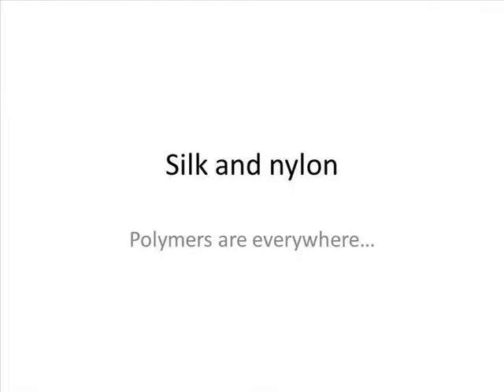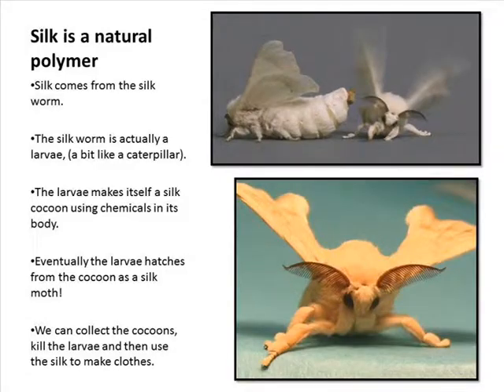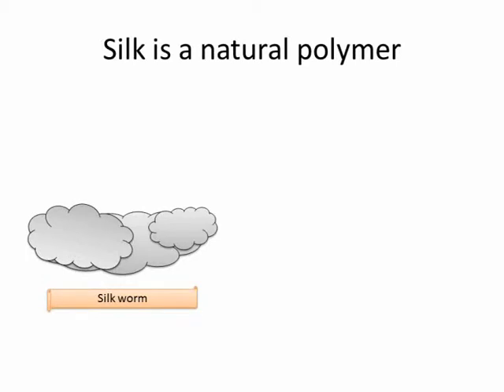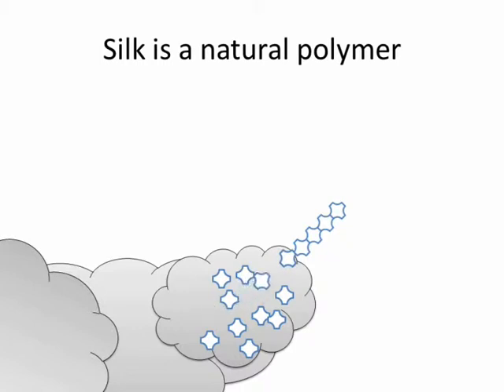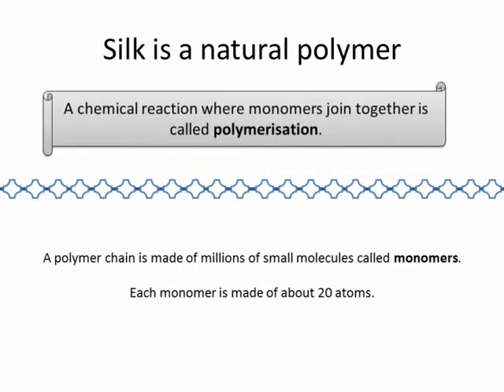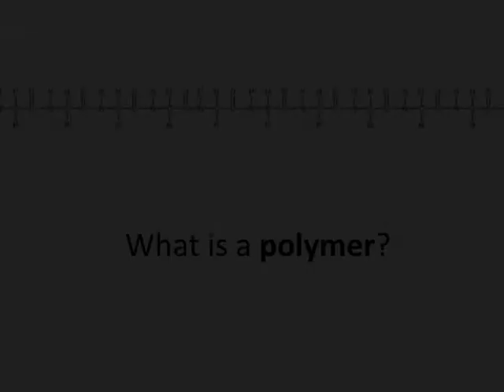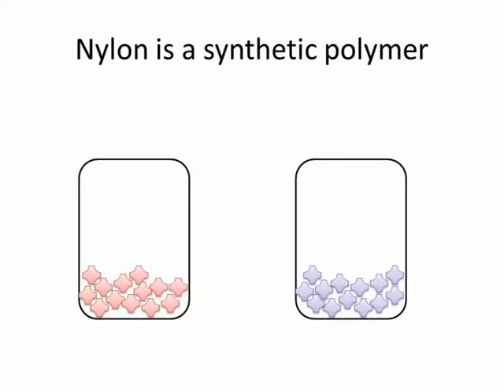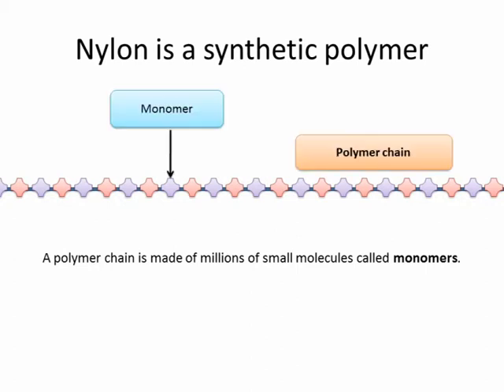Polymers - silk and nylon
GCSE Chemistry - learn the meaning of the words polymer, monomer and polymerisation by looking at silk and nylon.